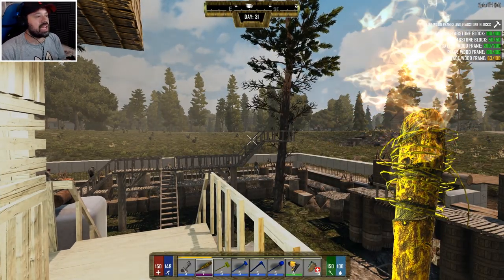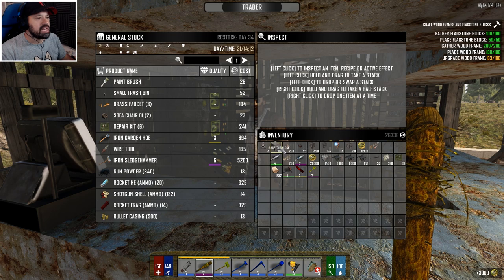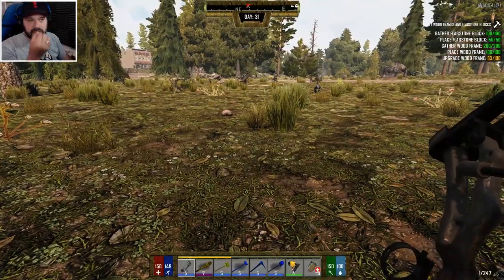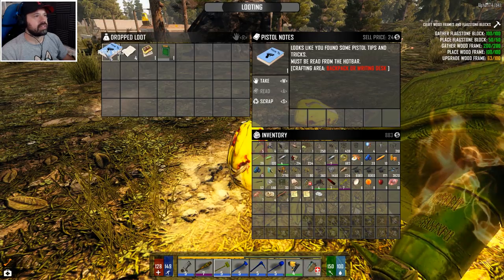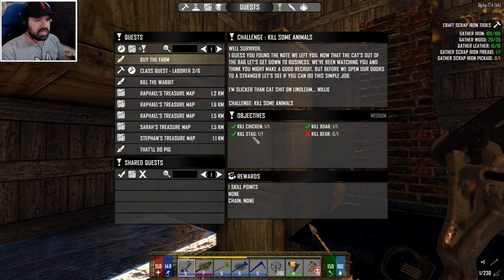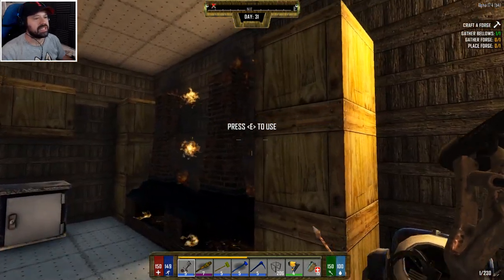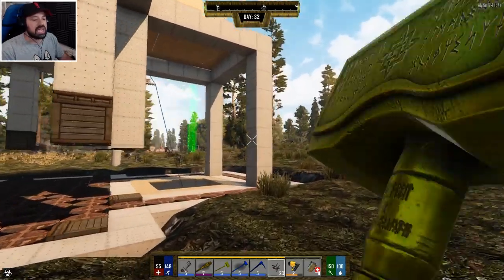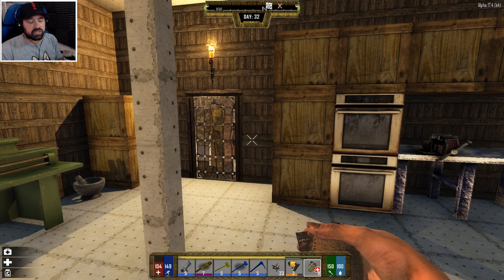Defenses, A17 Waffle And Will I Cover A18 | 7 Days To Die Darkness Falls | Part 34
Darkness Falls - Modded 7 Days To Die Gameplay - 7 Days to Die Alpha 17

Game Settings

• Mod ► Darkness Falls
• World ► DFALLS-SMALL
• 90m Days
• Blood Moon Count ► 16
• Air Drop Mark On
• Nomad Difficulty

7 Days to Die has redefined the survival genre, with unrivaled crafting and world-building content.

Game Features